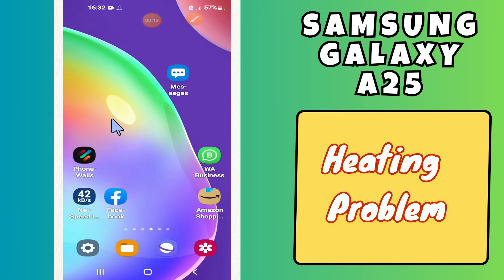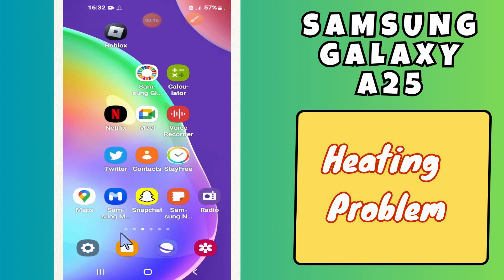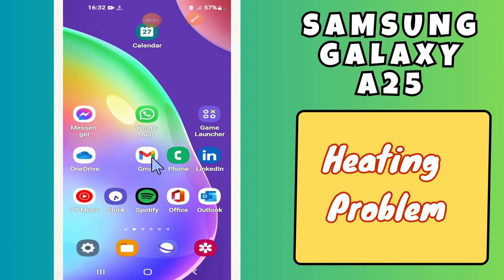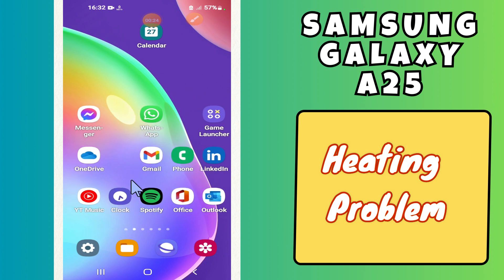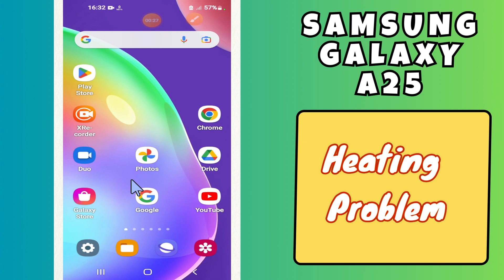Heating Problem Samsung Galaxy A25 || How to solve heating issues || Heating not working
samsung a25
samsung galaxy a25